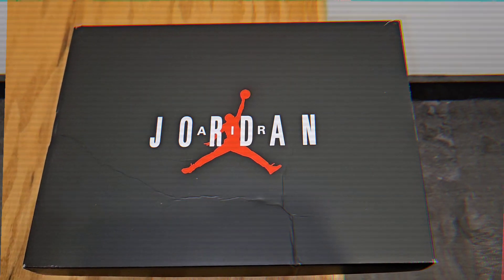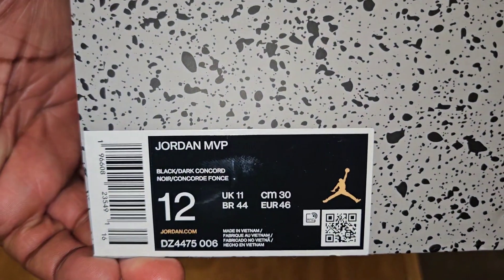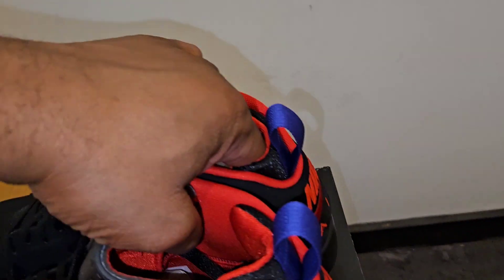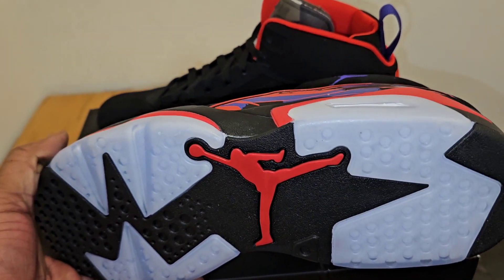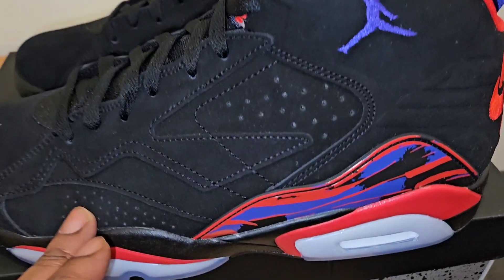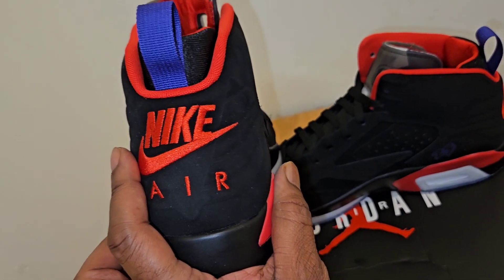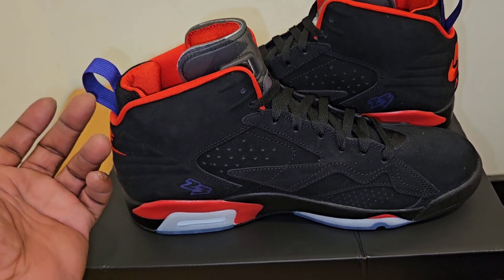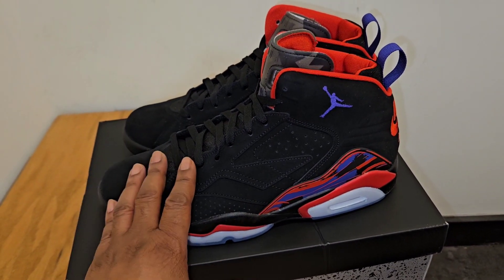🤦🏾‍♂️🤷🏾‍♂️Unboxing the Air Jordan MVP "Black Dark Concord"